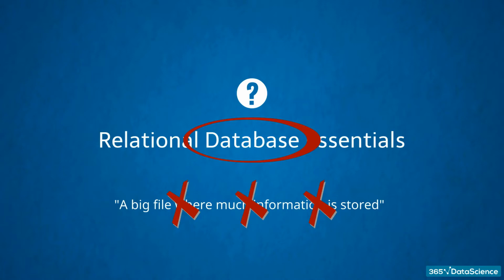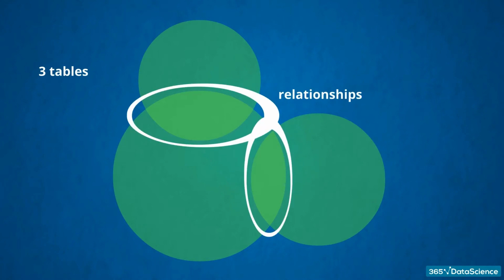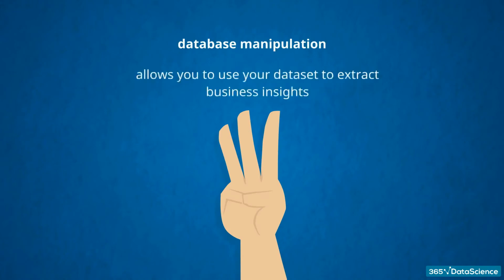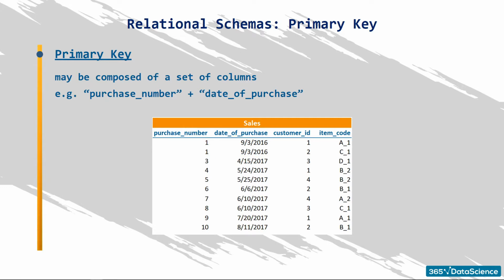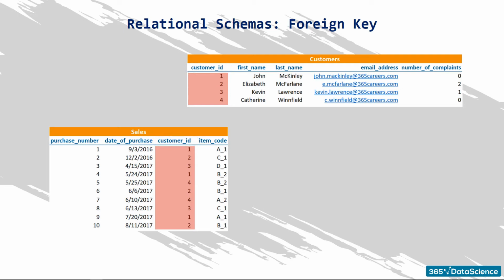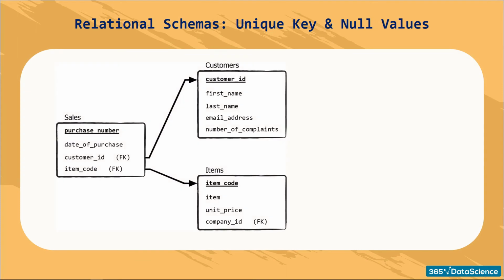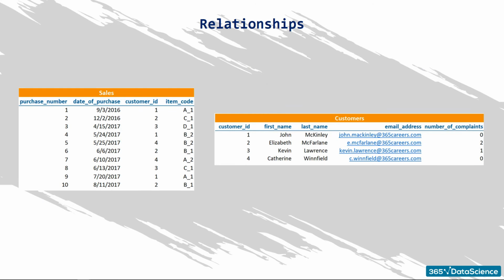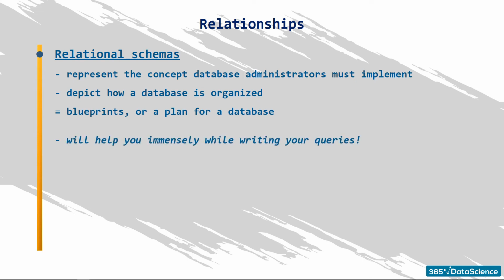MySQL in 25 Minutes | Primary and Foreign Keys | Database Terminology for Beginners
This tutorial for beginners will introduce you to Database Terminology.

Video Timestamps:

00:16 Relational Database Essentials
4:47 Database Terminology
13:28 Relational Schemas: Foreign Key
18:09 Relational Schemas: Unique Key and Null Values
21:15 Relationships

What is the first thing that comes to your mind when you hear the word “database”? For many people, this question is more challenging than it might seem at first. An answer like “a big file where much information is stored” is not satisfactory and would not please potential employers.
You should remember there are two main types of databases – relational and non-relational.
The former will be the focus of this course, while the latter regards more complex systems.
Although understanding non-relational databases requires a serious mathematical and programming background, some of the logic applied in its coding is the same as SQL. Likewise, relational databases have a few advantages on their own. A small bit of theory will explain why they are still the preferred choice in many companies and institutions. Databases’ main goal is to organize huge amounts of data that can be quickly retrieved upon users’ request.

365 Data Science is an online educational career website that offers the incredible opportunity to find your way into the data science world no matter your previous knowledge and experience. We have prepared numerous courses that suit the needs of aspiring BI analysts, Data analysts and Data scientists.